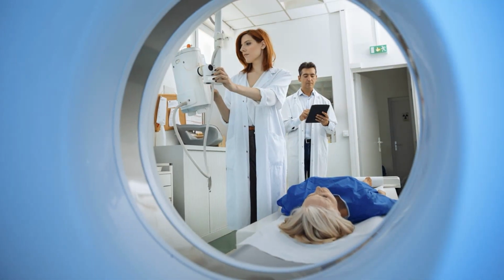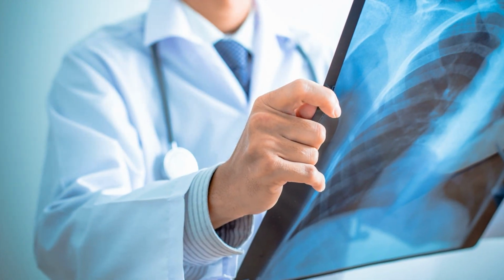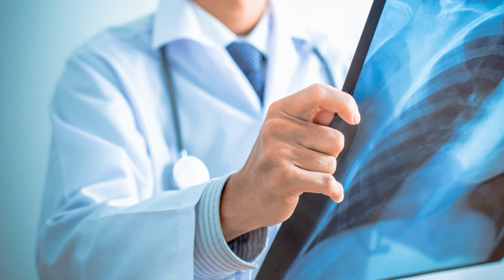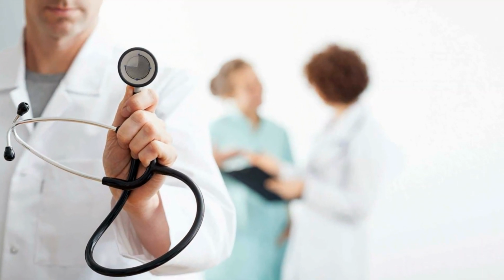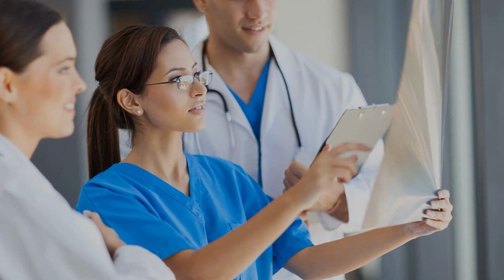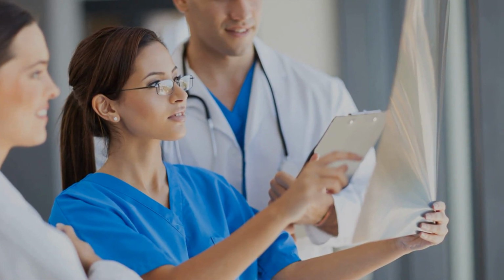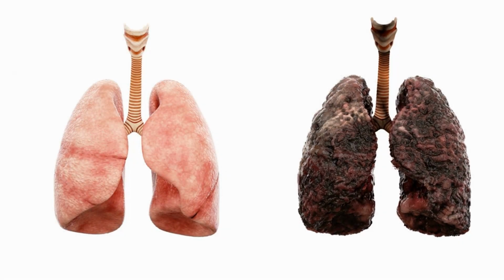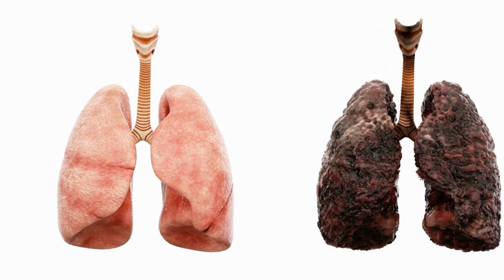WHAT ARE THE OTHER TREATMENT OPTIONS FOR OVARIAN MESOTHELIOMA?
🔗 Ovarian mesothelioma is an aggressive cancer affecting the protective lining of the ovaries called the mesothelium. While rare, it can develop from past asbestos exposure and grow from the ovaries to nearby areas. This video provides an in-depth look at the major therapies available to treat ovarian mesothelioma based on the latest medical research and guidelines. It covers surgery as a first option to remove tumors, with procedures ranging from oophorectomy to debulking additional sites of spread. The role of chemotherapy is explained, typically involving a platinum-based regimen to eliminate remaining cells. Radiation therapy may be recommended after surgery for localized residual disease. Emerging options discussed include photodynamic therapy for very focal tumors and several targeted drugs that inhibit angiogenesis or specific mutated genes driving cancer growth. Participating in a clinical trial is also presented as a path to gain access to investigational immunotherapies, combination regimens, or other novel treatments before general approval. Supportive care plays an equally important part in management to maximize overall health and comfort throughout active treatment or later stages. The complex, multidisciplinary approach requires an individualized plan from a mesothelioma specialty team considering the patient's disease profile and preferences. This comprehensive overview aims to inform viewers about the various state-of-the-art treatment pathways and ongoing research advances for ovarian mesothelioma.